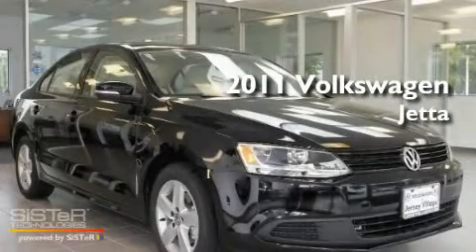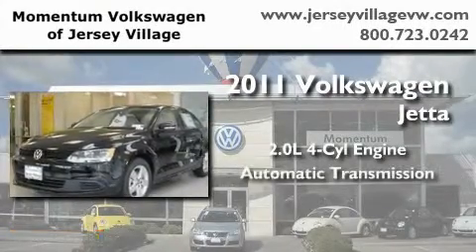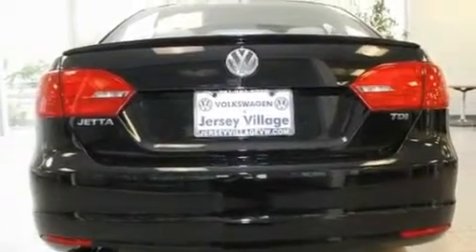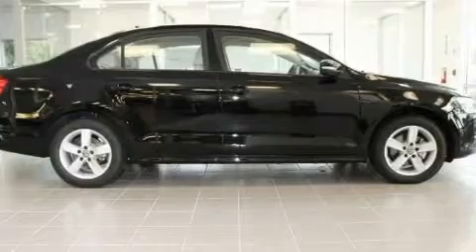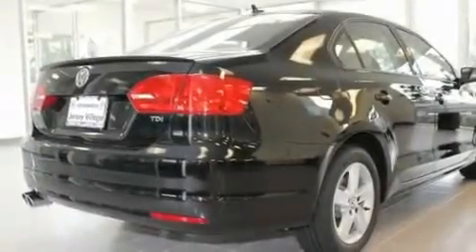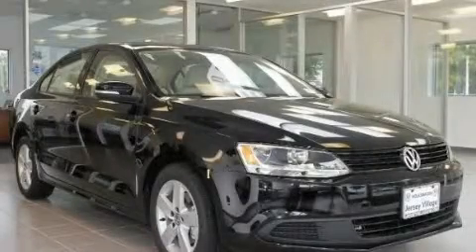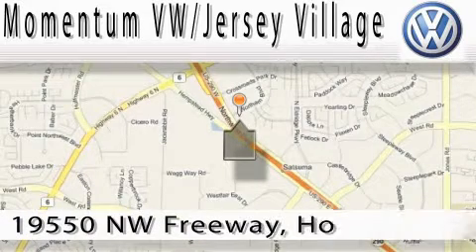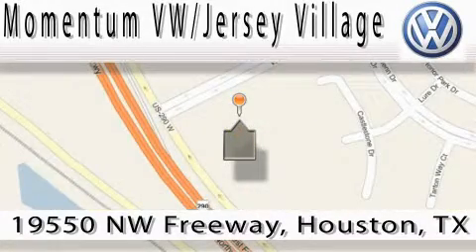2011 Volkswagen Jetta Houston TX 77065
Year : 2011
 Make : Volkswagen
 Model : Jetta
 Engine : 2.0L I-4 cyl
 Trans . : Automatic
 Exterior : Black Uni
 Miles : 6
 Interior : Cornsilk Beige

 2011 Volkswagen Jetta Houston TX